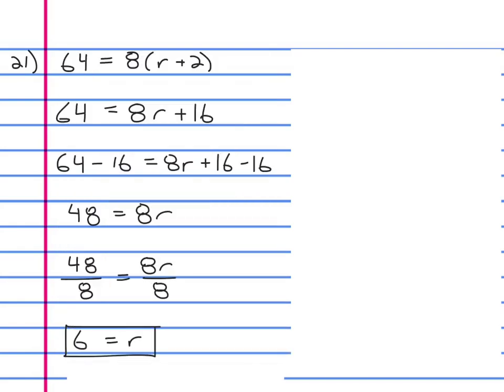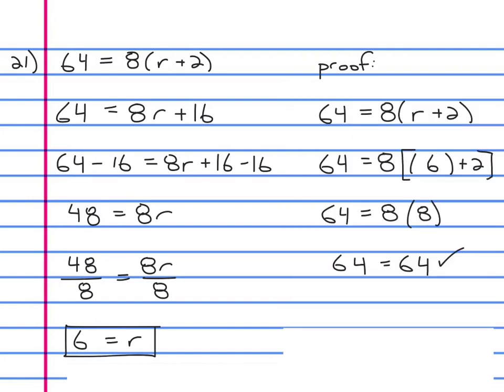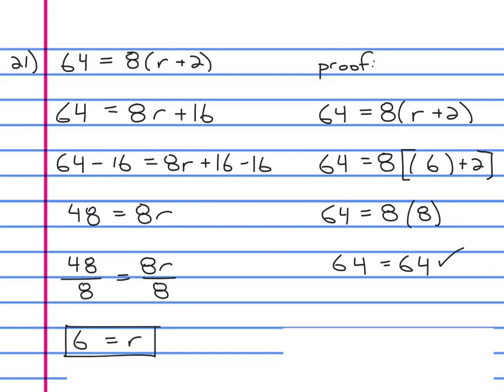Alg 1 Pg. 98 #21